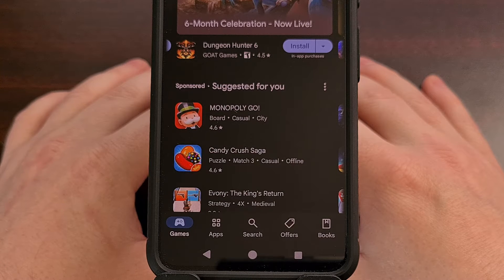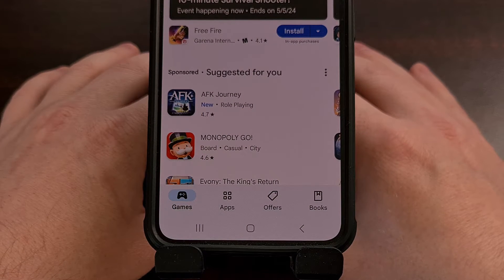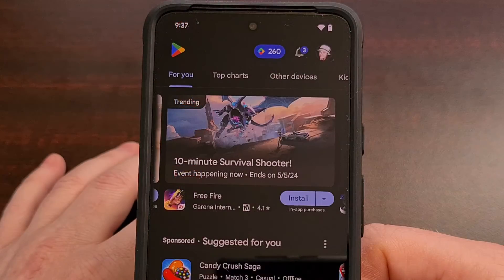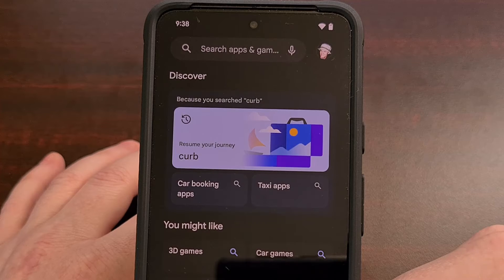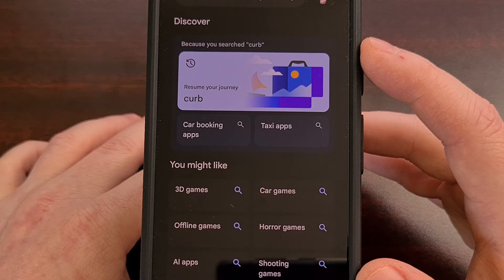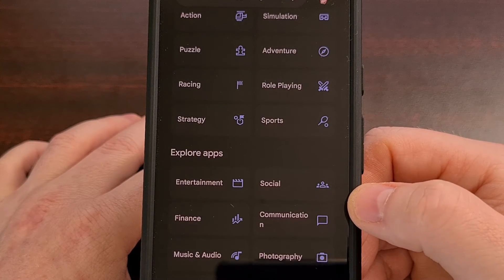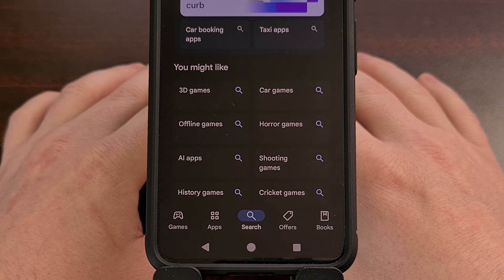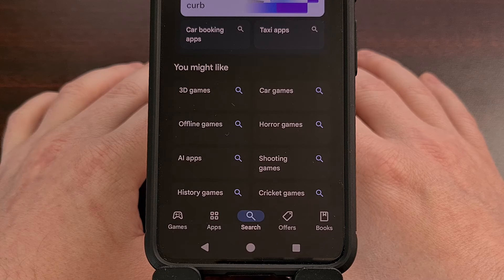Quick Look at the New Google Play Store with Search Tab, Discover Page & More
Google is rolling out a new update to the Play Store app that adds a Search button to the bottom tab bar.

Video Description
Google has been working on a new update to the Play Store for a few months, now. The company had reportedly begun full testing of this new user interface back in December and those of us within the community have started seeing it over the last few weeks.

You'll know that you got the new update when you launch the Play Store application and see the toast message about the new search box.

You're likely used to Google Play looking like this, with four tabs at the bottom, and when you get the new update it will look like this.

We can still select the same four tabs as we could before. Including Games, Apps, Offers, and Books.
But with the new update, we now have a new Search icon down in the bottom tab bar.

This has also removed the top search bar from most of those tabs, although we still see it when we view the Books tab.

So while this new update does make some major changes to the app, we still have this unchanged Books tab which make it feel really unfinished at this time.

To search for an application or game with this new update, we simply need to tap on the Search bar icon down here, and we then see the traditional search bar at the top of the screen.

I would like to see Google move this search bar to the bottom here, so that it can be easier to access.
Which again, makes this new update seem quite unfinished.

We also have this new Discover page, which looks similar to the old categories page.

You get a widget here up at the top which will recommend apps or games based on your previous searches.
We have a You Might Like section, which gives you some suggestions on various types of apps and games.
Then we have two Explore sections, one for games and one for apps, which give us a quicker way of diving into one of these popular categories.

The rest of the Play Store application looks unchanged.
So when you see this new update, the new Search tab looks to be the main focus right now.

I have read that this new change can happen as soon as you have version 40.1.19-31 of the Google Play Store installed. But I didn't receive this change until version 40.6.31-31. And even then, I'm only seeing it on one of my devices so far. The Google Pixel 8.

So even if you have the latest version installed, it could take a week or two before you see the server-side update being pushed to your device.

But this update does seem to be minor. . .even though it's make major changes to the bottom tab bar here.
I would still like to see the search bar moved to the bottom of the screen.
And I would like to see the Books tab removed or replaced with something that fits better.

The company removed the Google Play Movies and TV section and apps when they launched Google TV.
So it's making me wonder if they have similar plans for the books section as well.

Let me know if you're seeing this new update on your phone or not.
I would be curious to see if these early server-side updates are being pushed to Google Pixel devices first. . .or if they get pushed to devices from all OEMs.